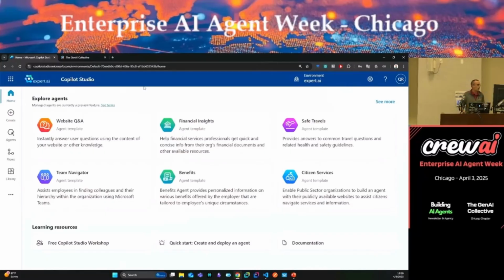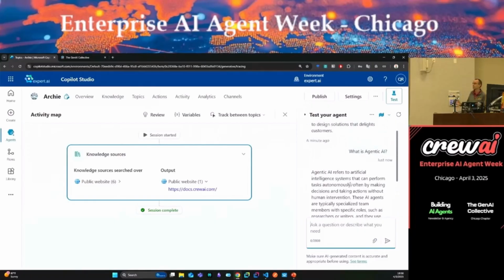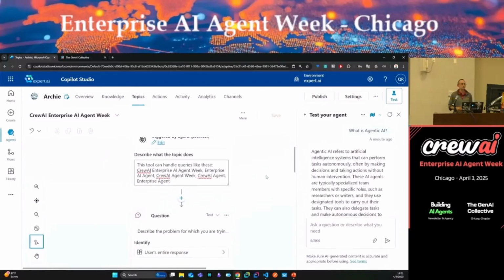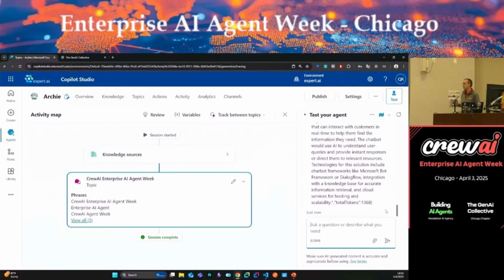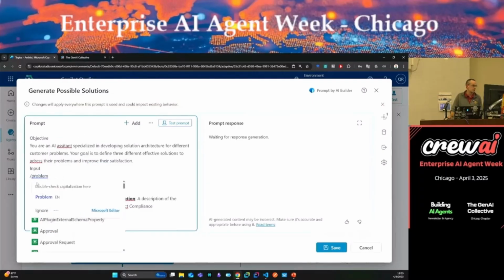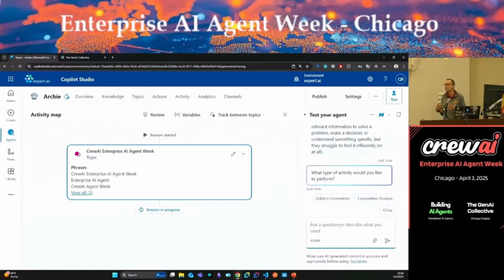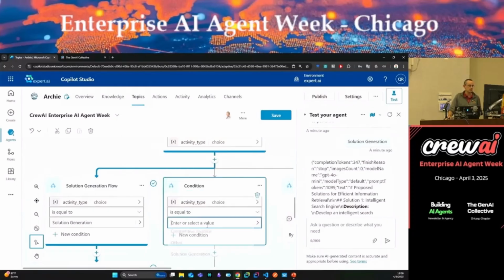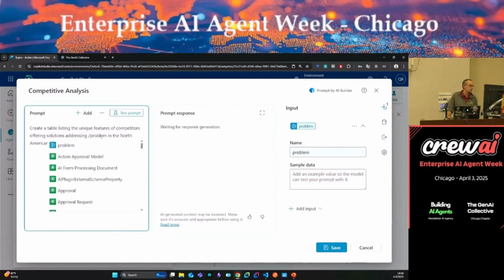Unlocking Customer Needs: Agents for Solution Architects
If you're excited about the future of Agentic AI and its transformative potential across industries, this demonstration of @MicrosoftCopilotStudio is for you.

In this insightful session, originally presented live on YouTube, @unlockdatawithquentin demonstrates how to utilize Microsoft Copilot Agent Builder to develop a chatbot, named Archie, that assists Solution Architects in designing solutions that truly resonate with customers.

Here’s what you’ll learn:
🤖 How to define an agent within @MicrosoftCopilotStudio
📊 perform competitive analysis against existing solutions
🧬 integrate with agents defined according to Anthropic Model Context Protocol

Don't miss this practical demonstration of building intelligent agents with @MicrosoftCopilotStudio

Credits:
* @crewAIInc, @the.ai.collective & Building AI Agents for the opportunity to speak
*  @udio_music   for generating the theme tune